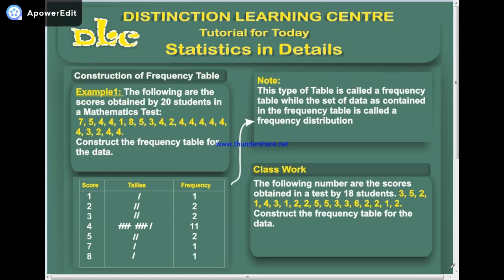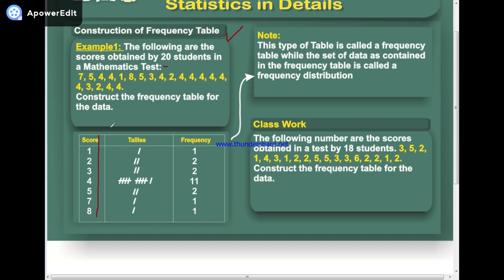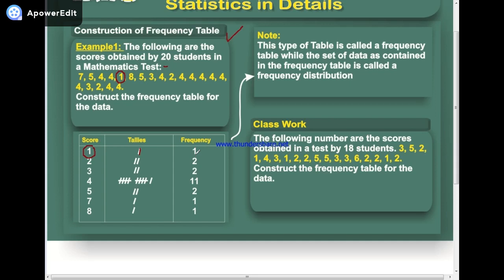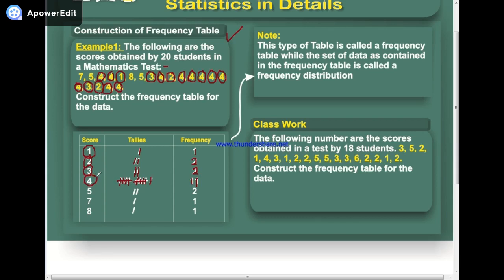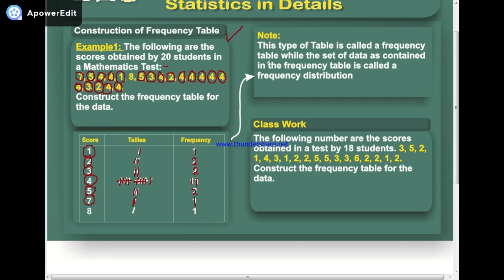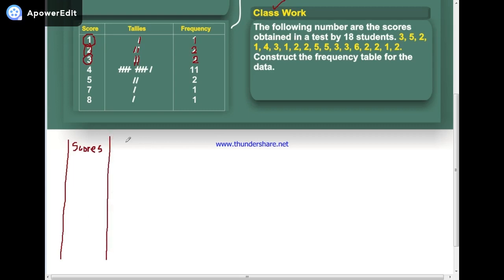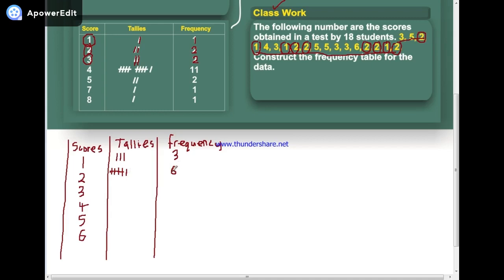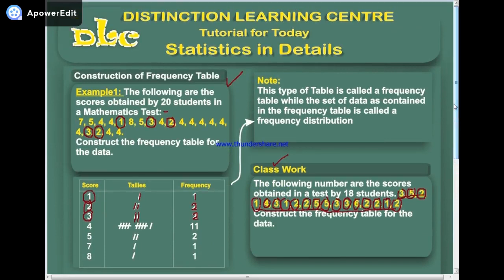Statistics in Details (Construction of frequency table)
Construction of frequency table